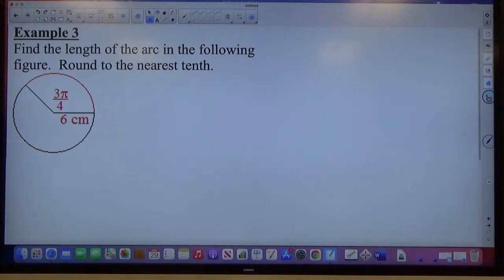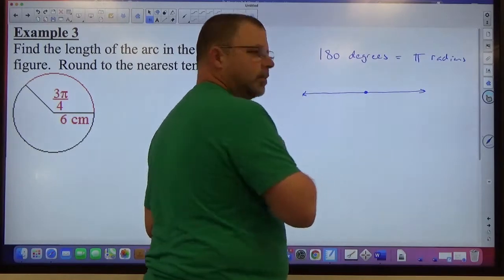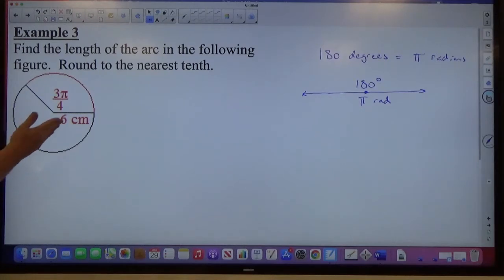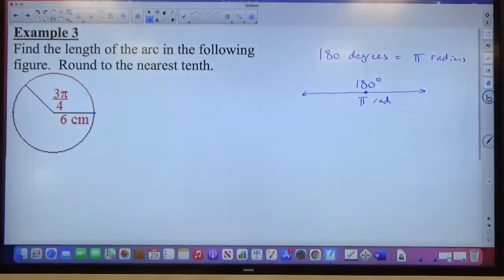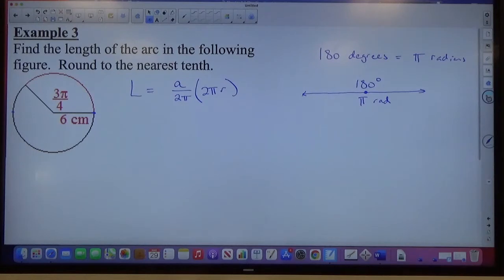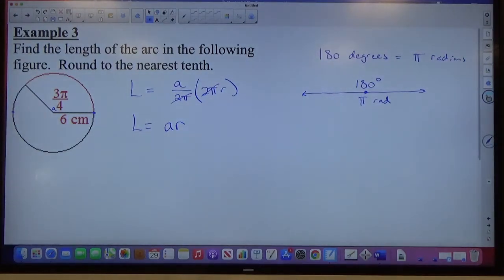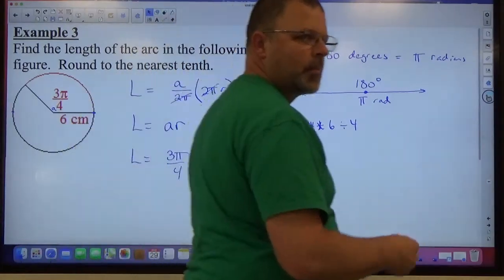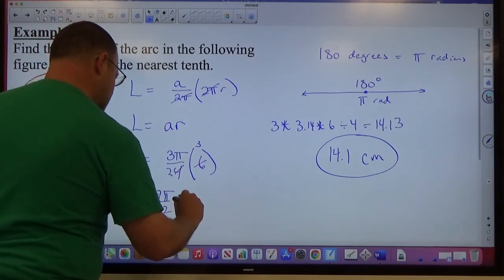Chapter 10-1 Example 3